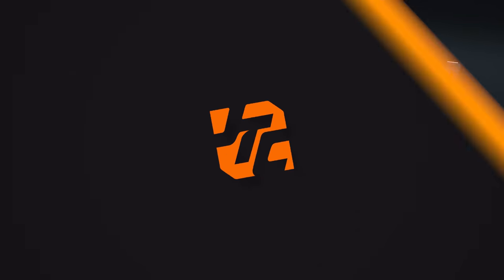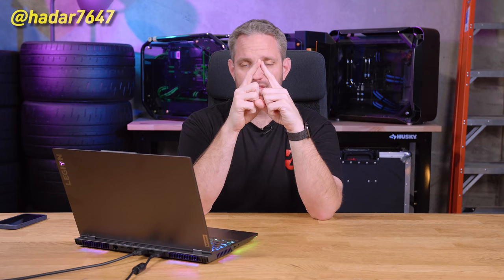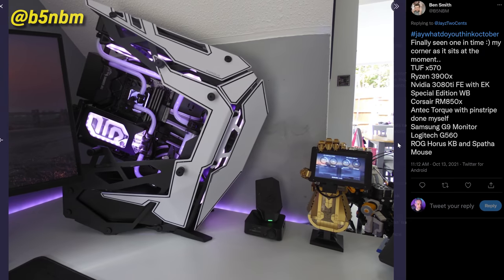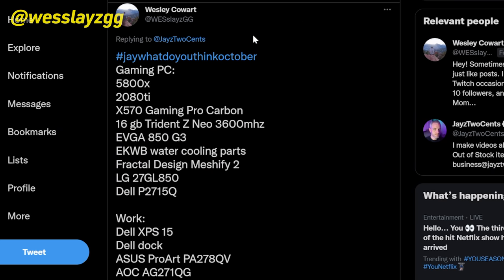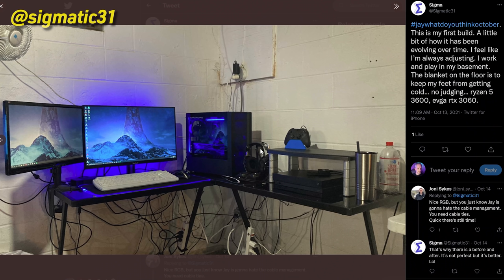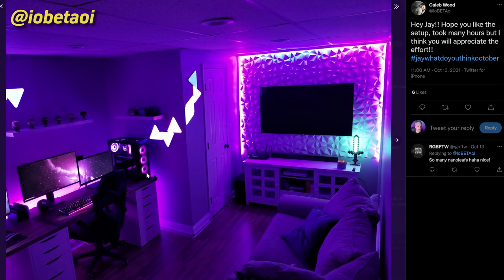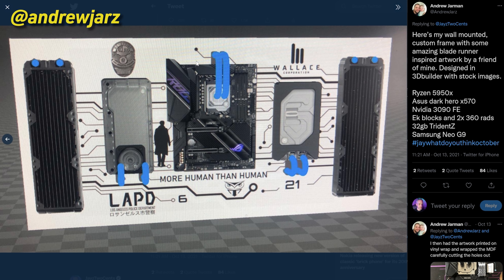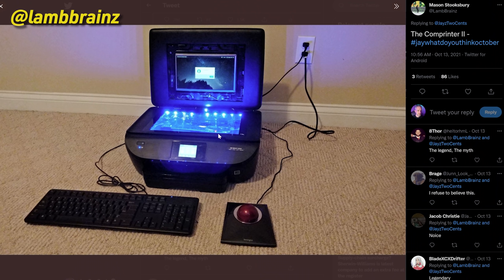These are some INCREDIBLE PCs!